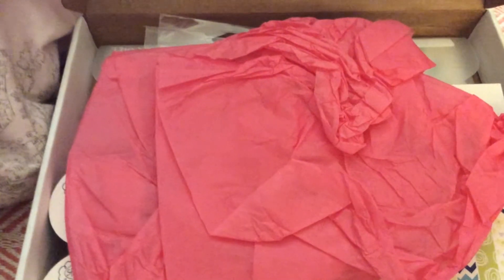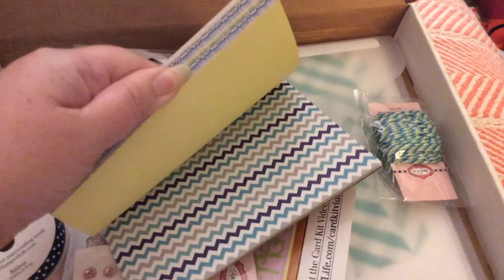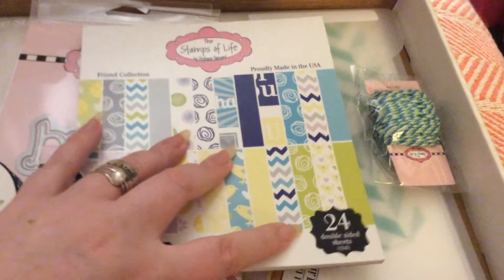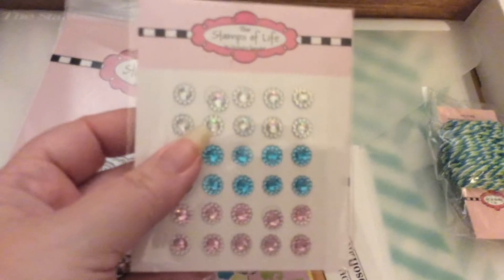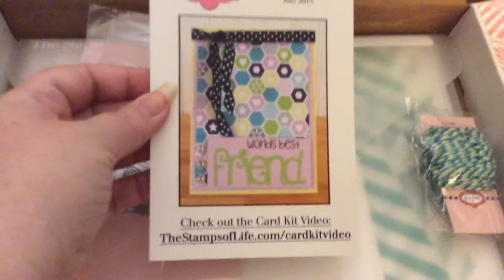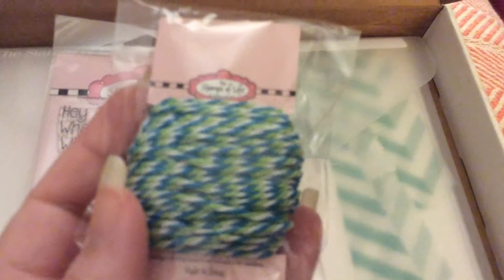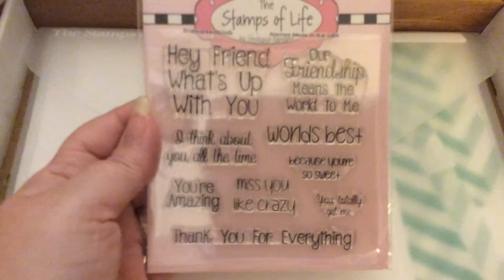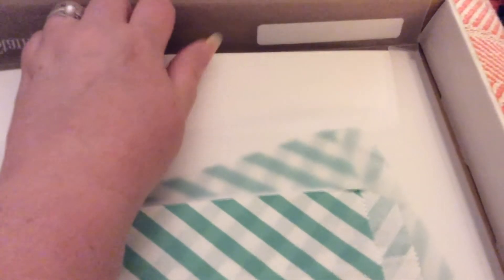July the stamps of life card kit